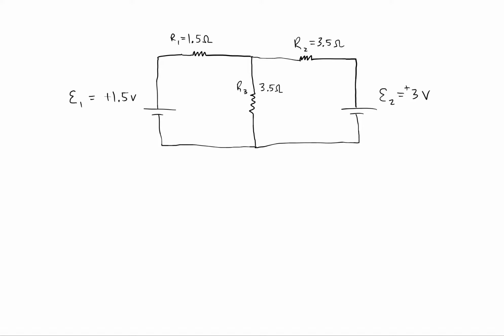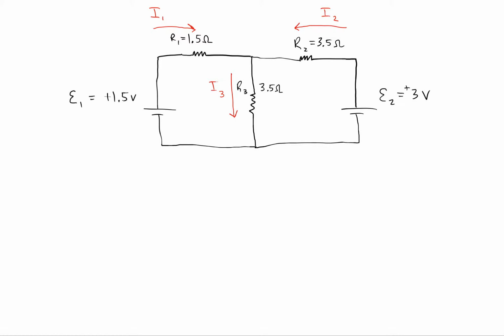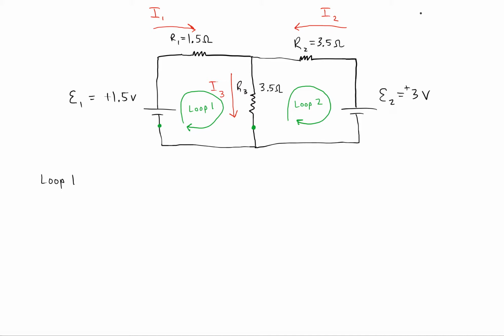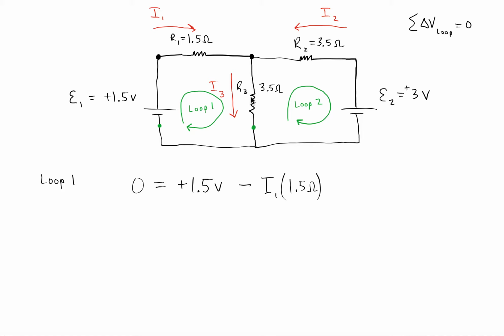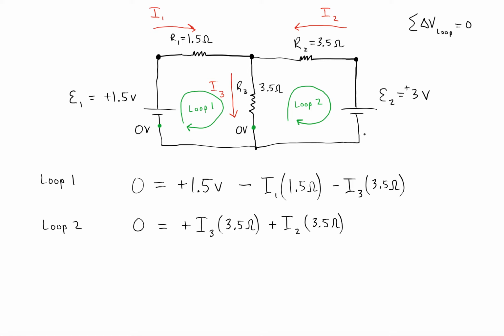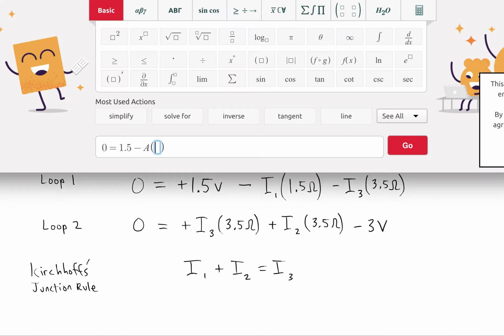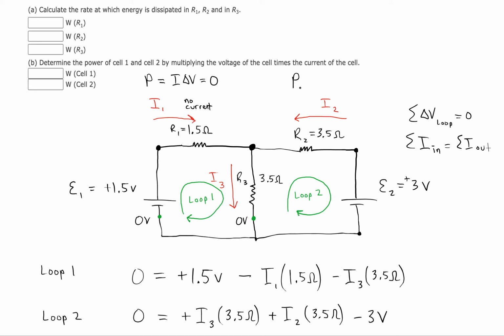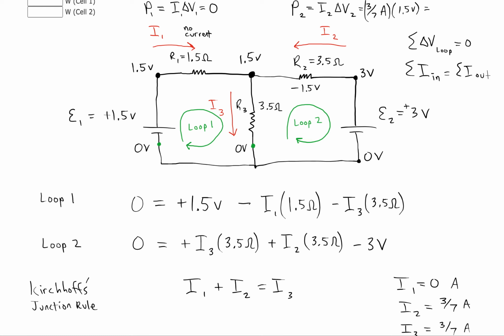Complex Circuit Analysis (Live Homework Example)